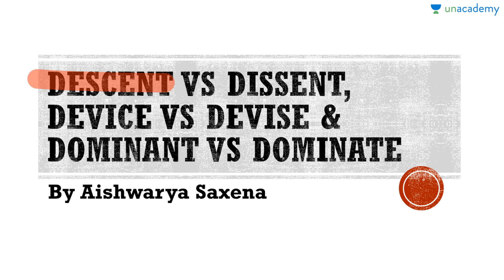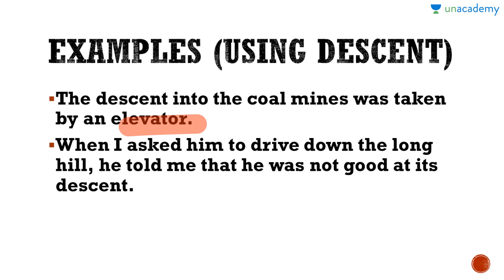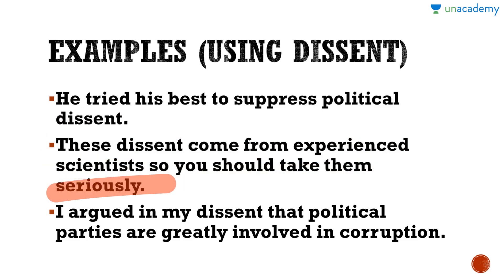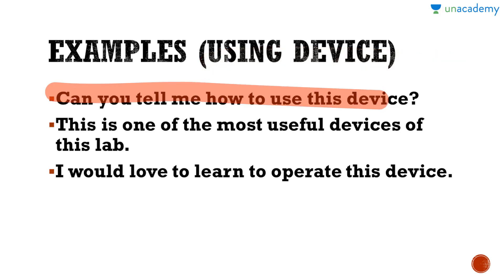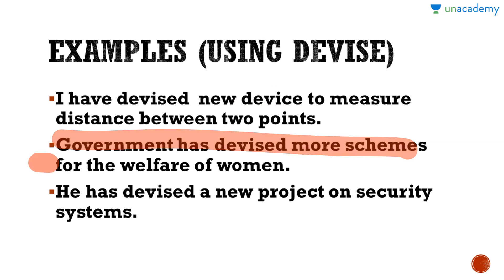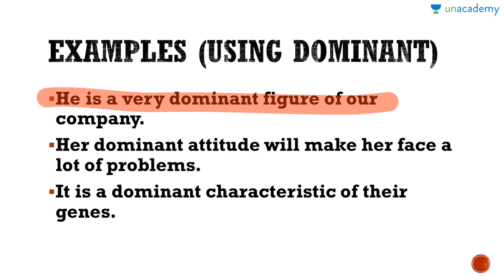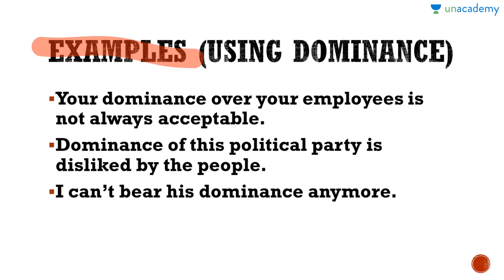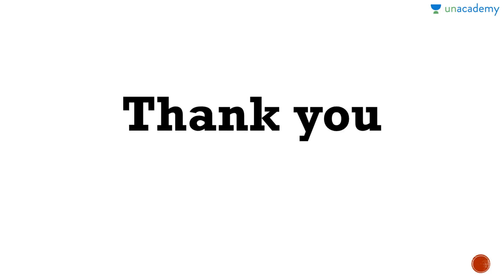Confusing English Words - Difference between device and devise - English Grammar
In this lesson, Aishwarya explains English words that are most confusing for SSC English aspirants to do well in their attempt. Learn English with Unacademy and improve your English speaking skills. In this lesson, we learn the difference between the device and devise. We also learn the correct usage for improving your English Vocabulary.